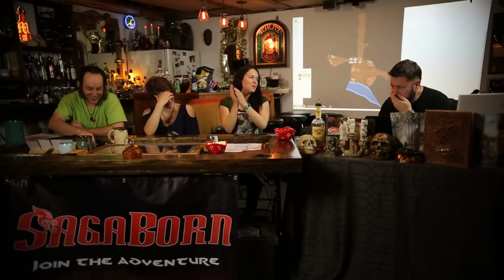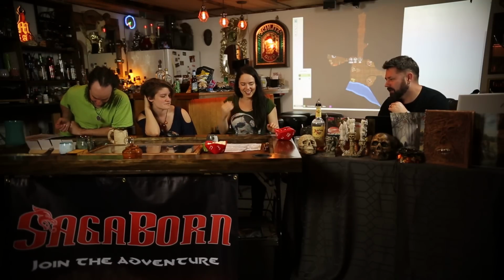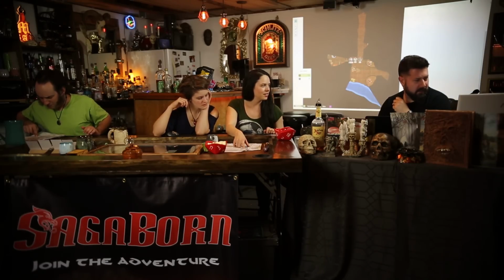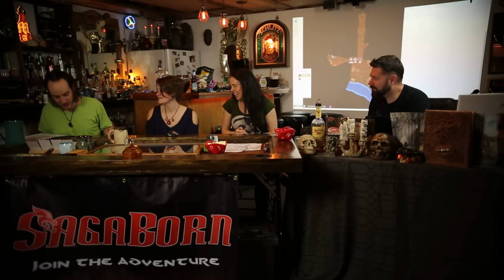Drink and Dungeon Ep 7: Gramblins, Gromblins, and Gerblins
An ongoing RPG show. Three adventurers make their way through the troubled lands of the Dark Return, hoping to make a brighter future for themselves. And while they fight for life or death, we partake in some strong beverages.

Episode 7

Deeper and deeper, fighting the little gremblins that Bergamot can not commit to naming. Tooth collections, dough slapping, and showtunes. All while risking their lives delving deeper into the dark lair.

Starring:
Laura Bielaczyc, Hannah McGinnis, Anton Souvorin and Michael Bielaczyc.

Based on the SagaBorn Roleplaying Game and the Dark Return Setting.

To read an introduction to the adventurers and see the encyclopedia,